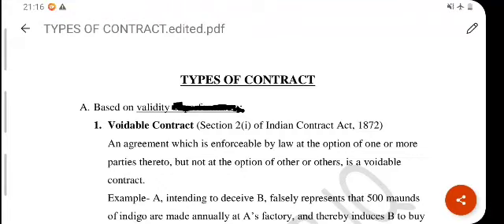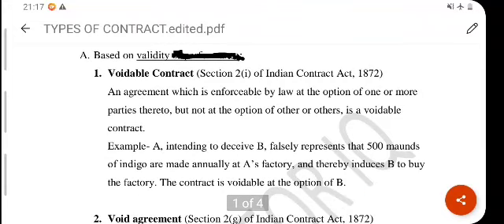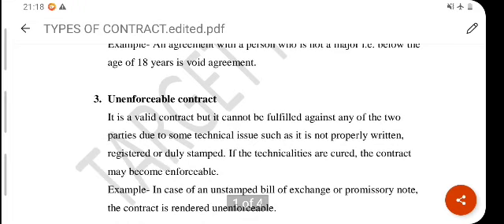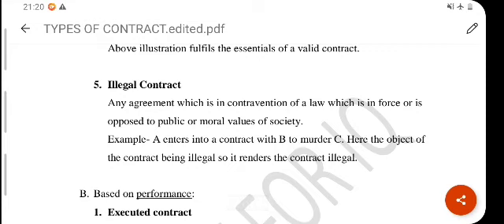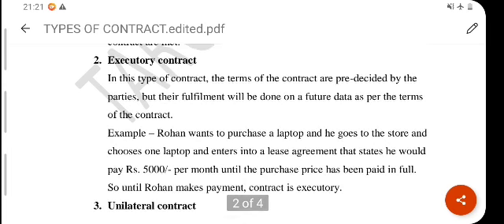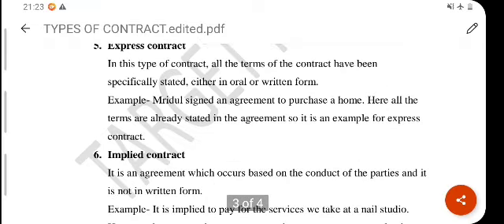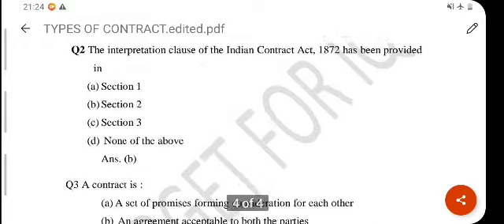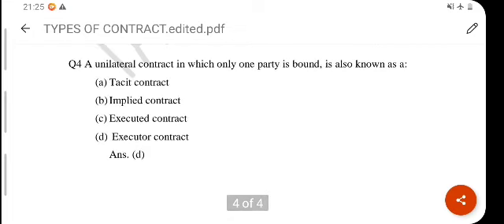Type of contract | class -2 | Indian contract act 1872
link first vedios